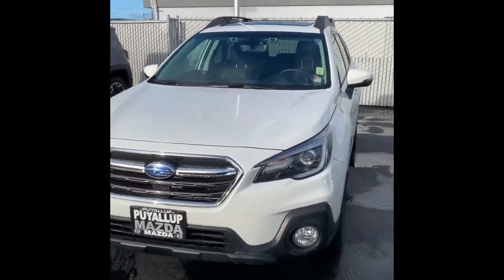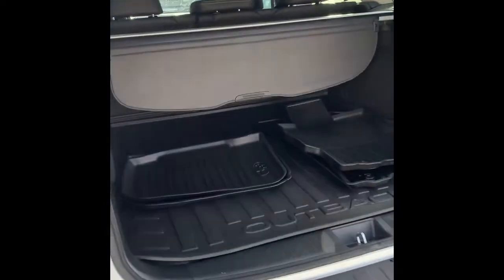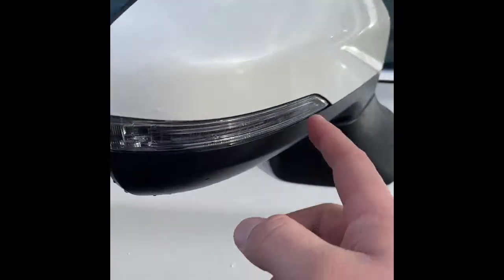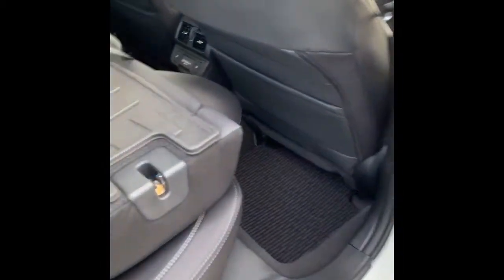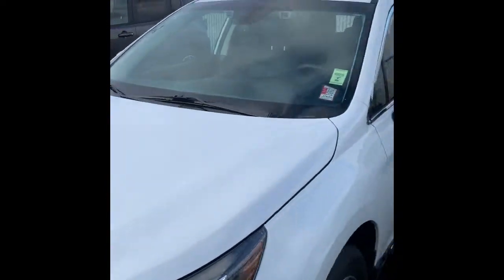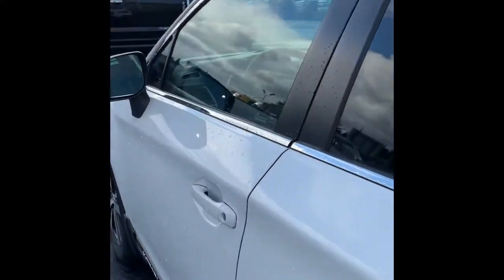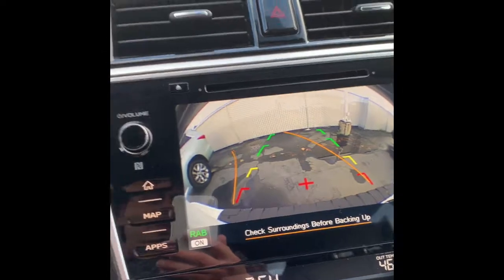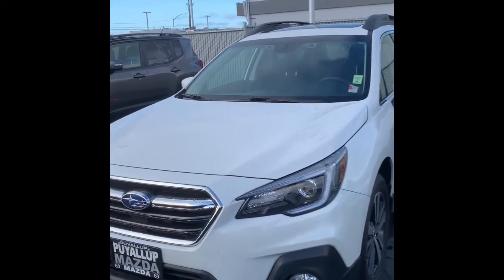2018 Subaru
Video for Srikanth